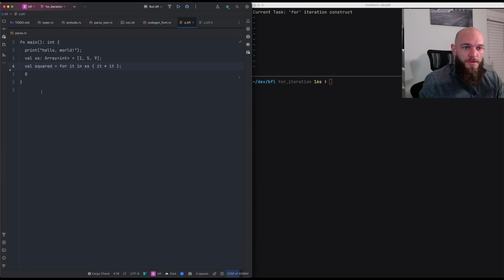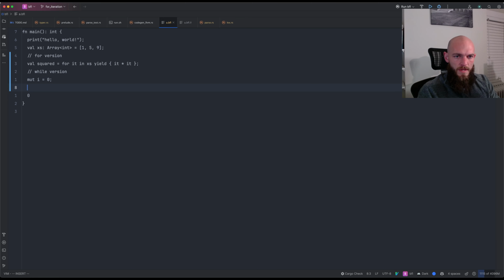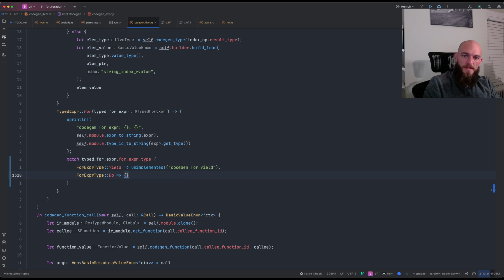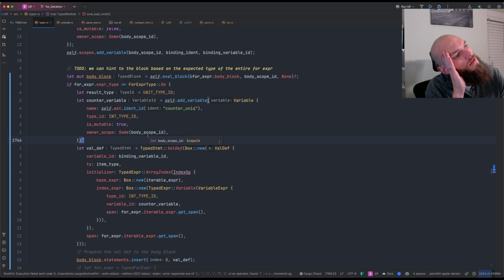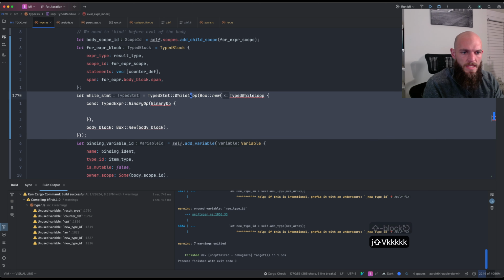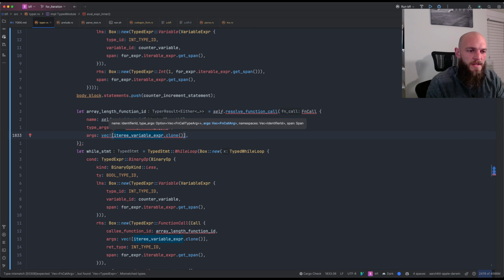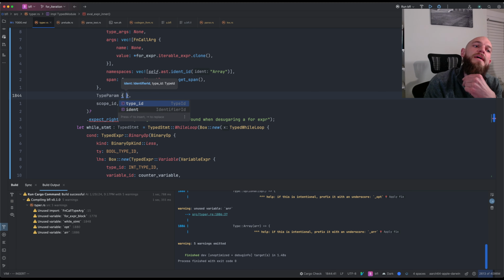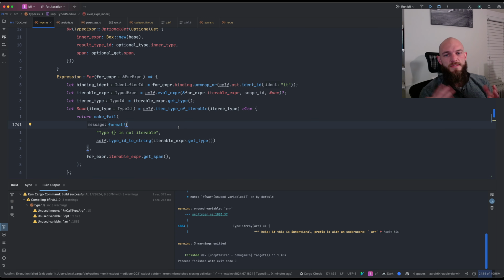Adding 'for' loops to my language - Part 2 - Desugaring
Time to make these 'for' loops do something! In this one we get a little stuck in the tar pit but we push through with a glorious outcome!